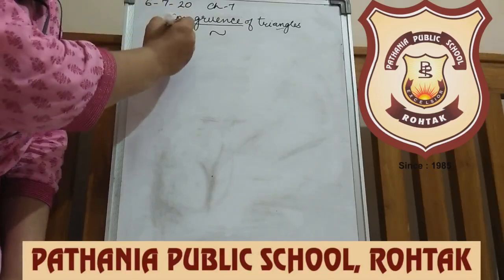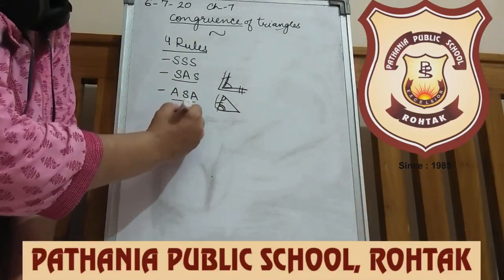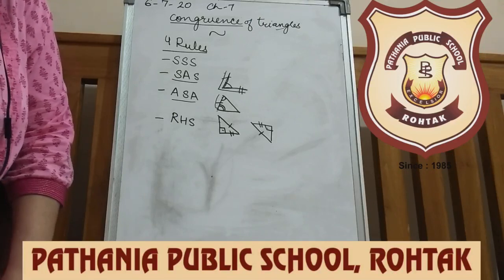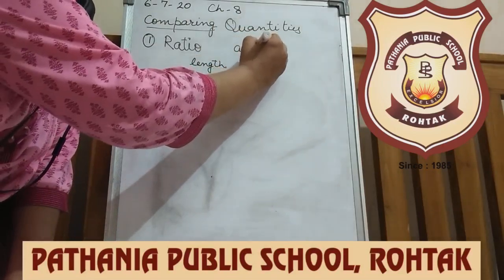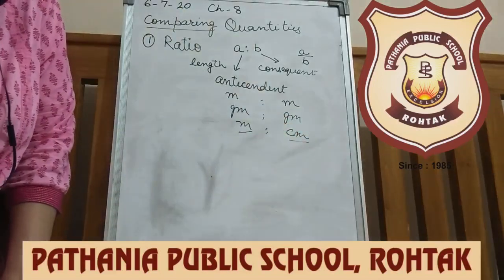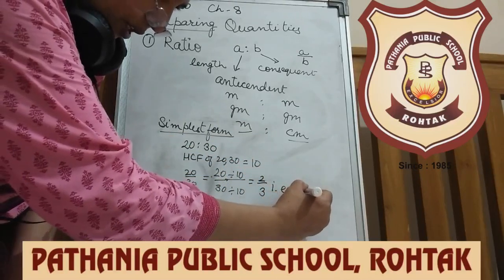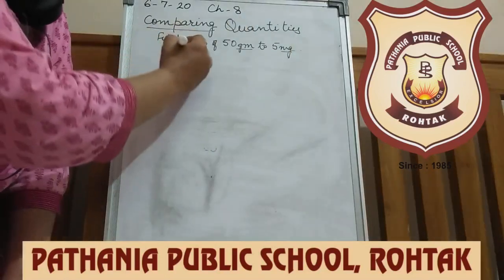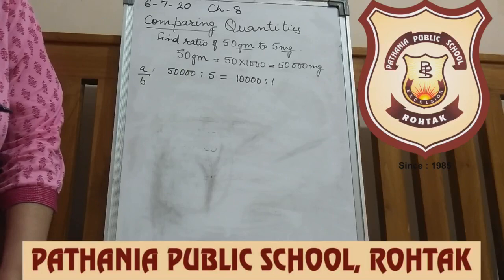Pathania Main Campus, Class-VII Maths, Chapter-8-Comparing Quantities -Part-1, July 6,2020